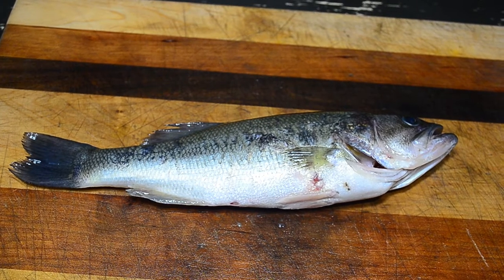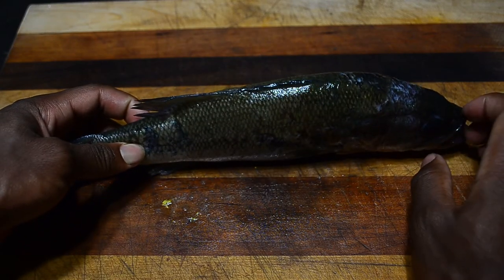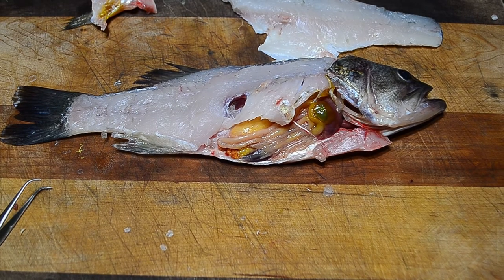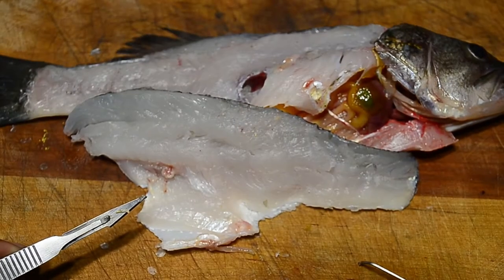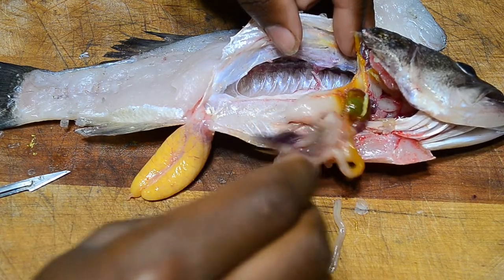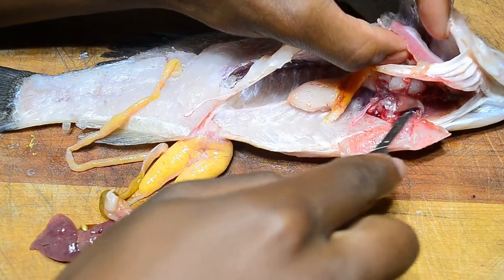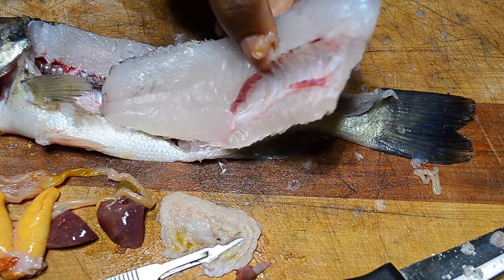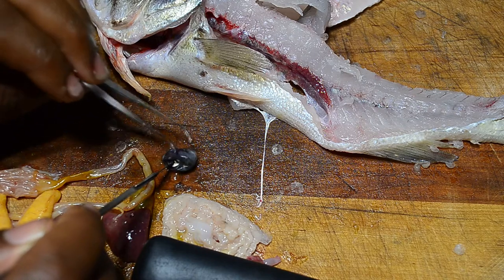Large Mouth Bass dissection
In this video, we dissect a large mouth bass.